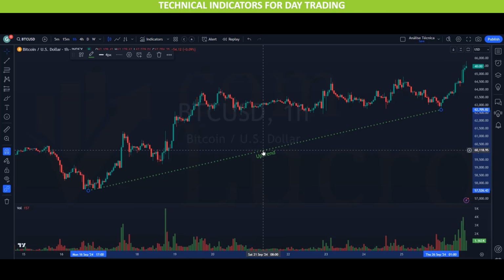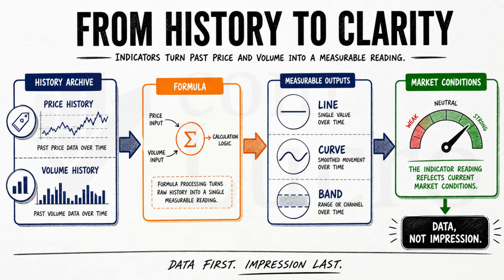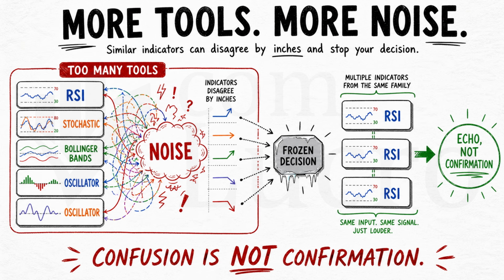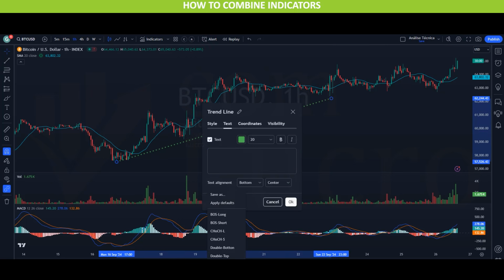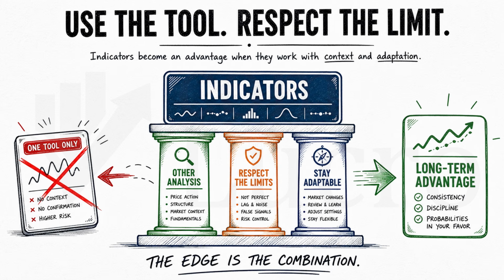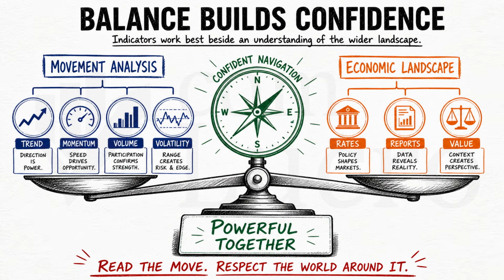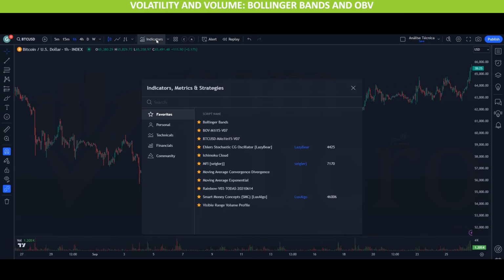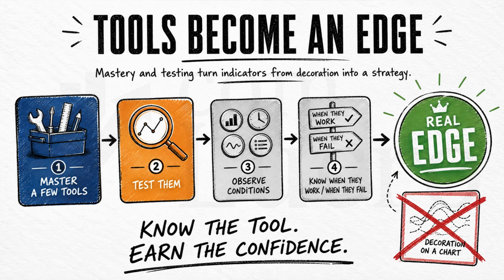Best Technical Indicators for Day Trading: RSI, MACD, Volume and More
Technical indicators can make market behavior easier to read, but only when you understand what each one actually measures and how it fits your trading strategy.

In this lesson, we break down the most important technical indicators used in day trading, including RSI, MACD, moving averages, volume, Bollinger Bands, and On-Balance Volume. You'll learn how trend, momentum, volume, and volatility indicators provide different perspectives on price action, and why combining independent signals can produce stronger confirmation.

We also cover one of the biggest mistakes traders make: stacking multiple indicators that measure essentially the same thing. Instead of creating confidence, this often creates noise, conflicting signals, and hesitation.

You'll learn how to choose indicators for your trading style, combine complementary tools, understand lag and false signals, use backtesting to validate your approach, and recognize when fundamental events can override what your indicators are showing.

If you want to go deeper into technical analysis, trading strategies, market structure, and trading psychology, become a ComLucro Trader member and support the creation of more complete trading lessons.

⏱️ Chapters
00:00 - Introduction
02:04 - What Are Technical Indicators
03:12 - The Four Indicator Categories
05:07 - Choosing the Right Indicator
05:43 - Avoiding Indicator Overload
07:38 - Combining Indicators for Signals
09:13 - Benefits and Risks of Indicators
10:52 - Backtesting and Validation
12:25 - Technical vs Fundamental Analysis
14:03 - Key Indicators Explained in Detail